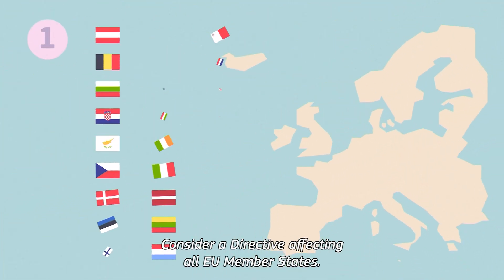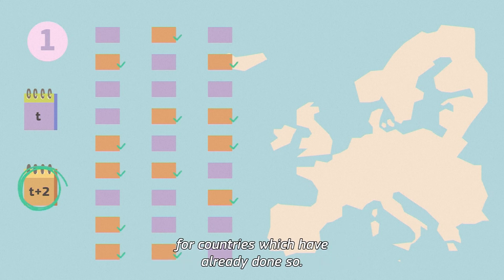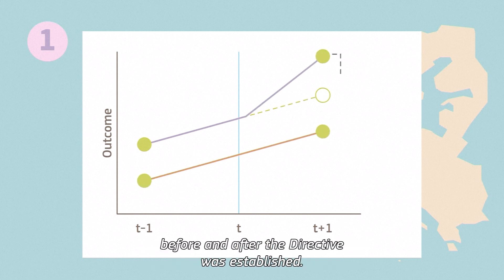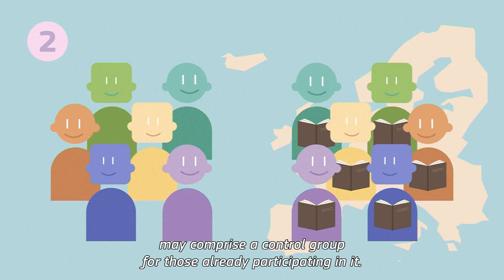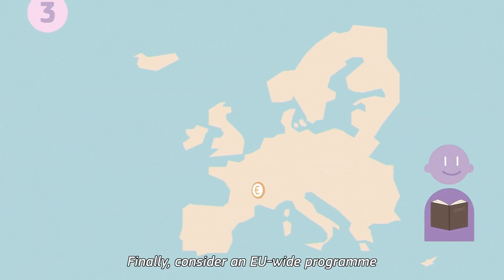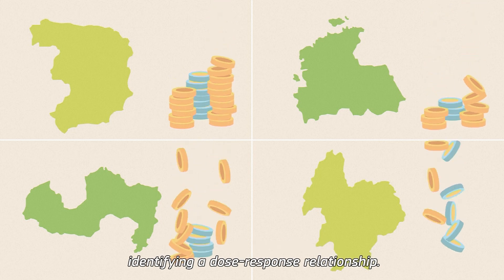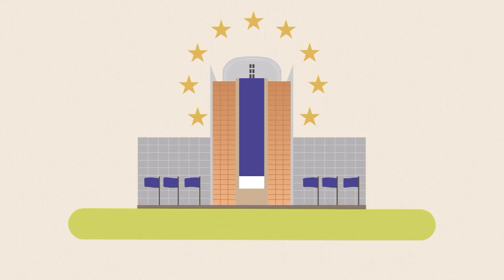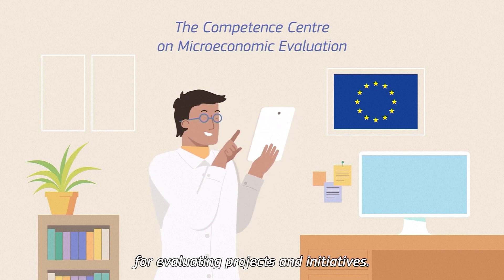Microeconomic Evaluation - Control Groups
3 Explanatory animated videos supporting the launch of the new Competence Centre on Microeconomic Evaluation (CC-ME) that contributes to enhance the EU policy process through ex-post causal evaluation and data-driven microeconomic analysis.

This new Competence Centre serves as a focal point of reference for support across a wide range of areas of EU policies, by providing advice on data collection and evaluation design, capacity building for the application of counterfactual methods, microeconometric analysis and counterfactual impact evaluation.